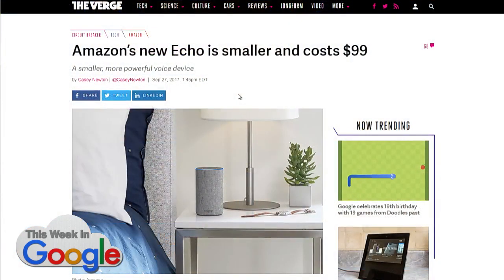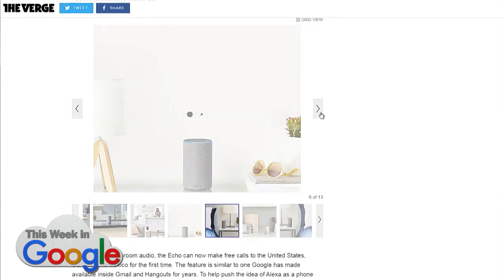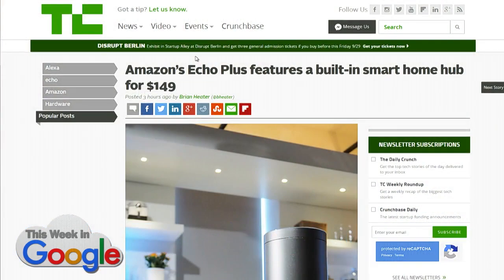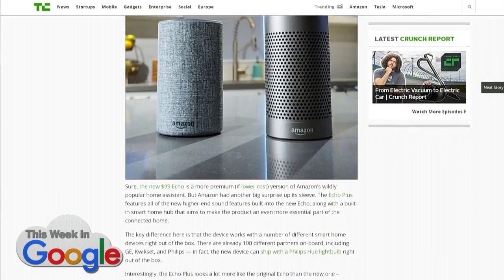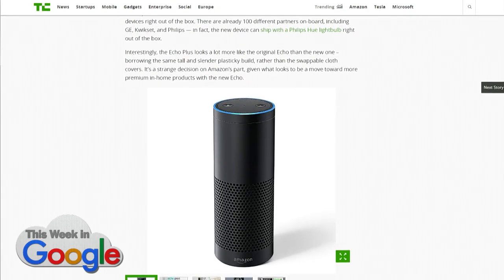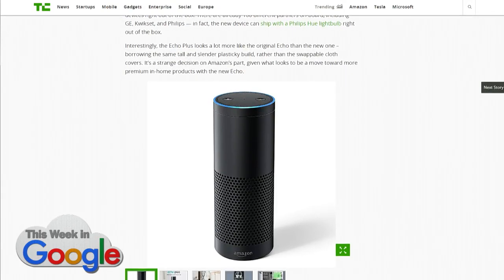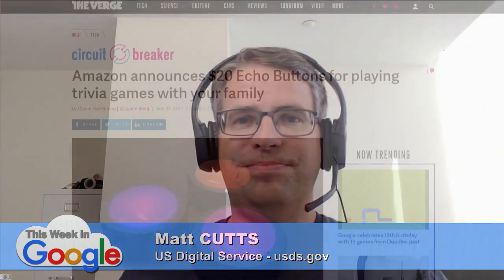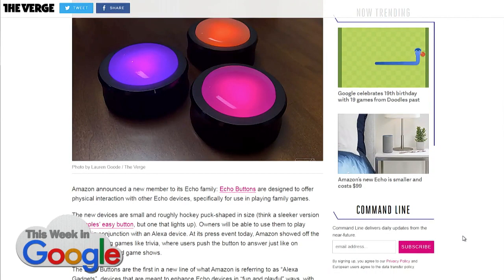New Echo, Echo Plus, Echo Buttons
Amazon announces approximately 724 new Echo devices, including a smaller Echo, Zigbee-enabled Echo Plus, Echo Spot, Echo Buttons, and more.